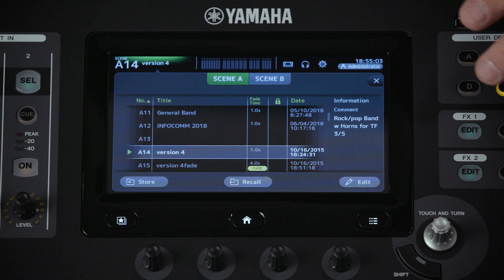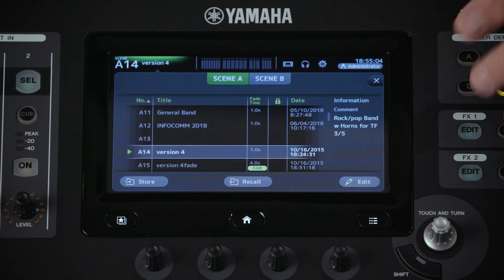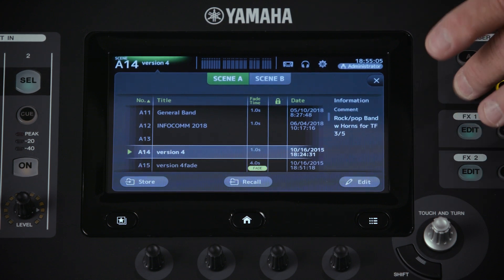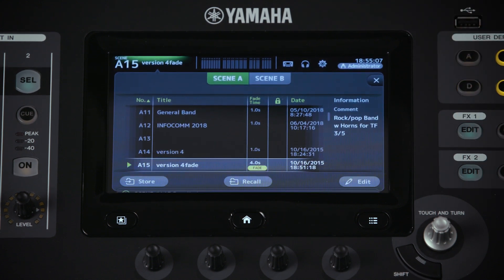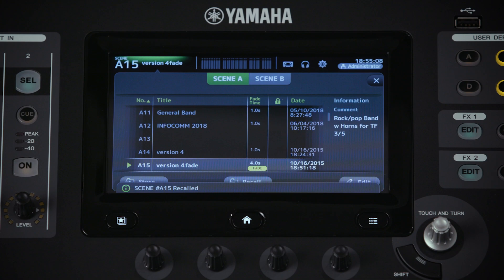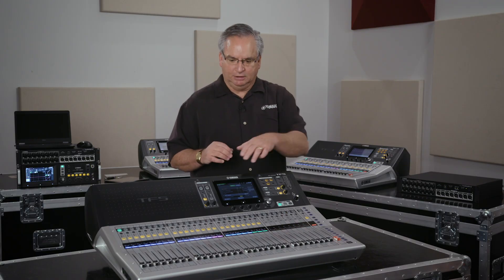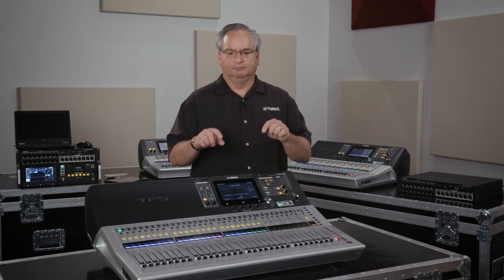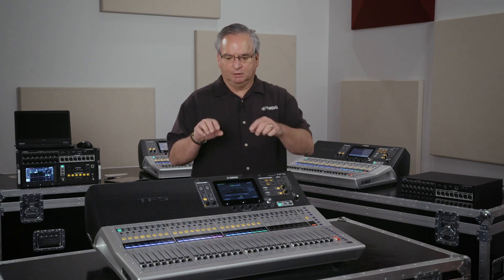TF V4 Mute Groups and Scene Fades - Yamaha TF QuickTip ep53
In this Quick Tip, John explains the new mute groups and Scene fade times that are added in V4.0 firmware.

John Schauer, Yamaha MI Pro Audio Product Manager, hosts the TF QuickTips video series.